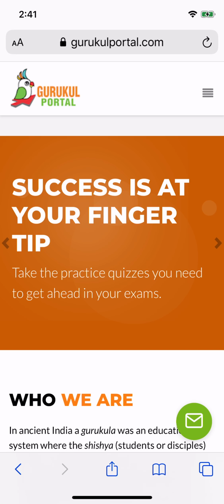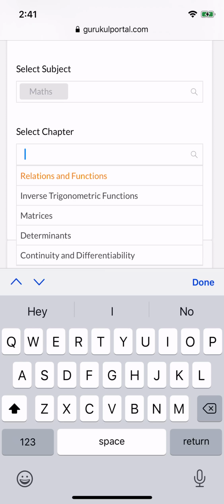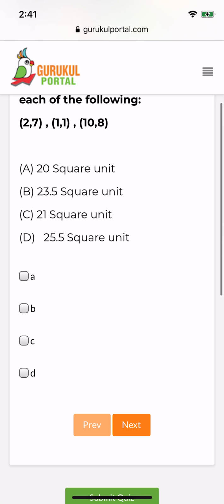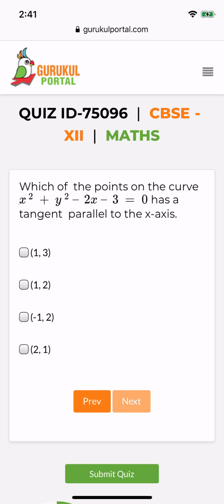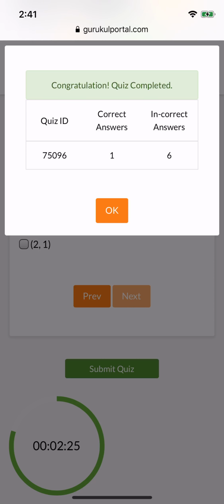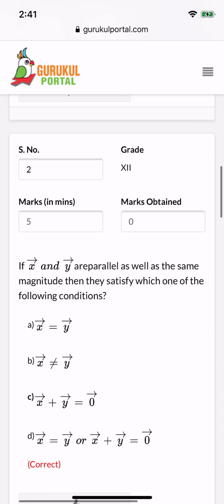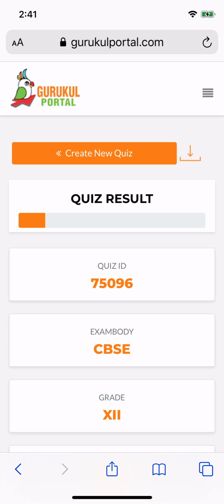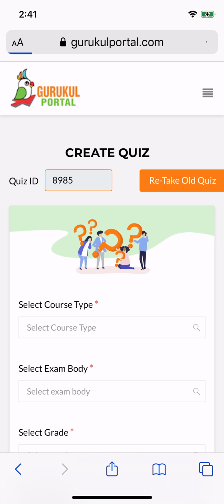Gurukul Academic Course Quizzes - Mobile